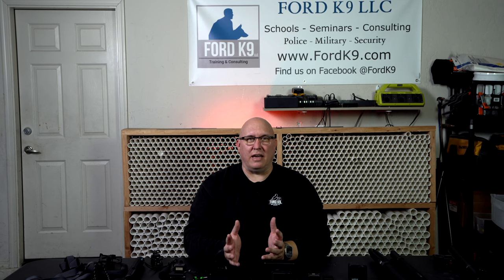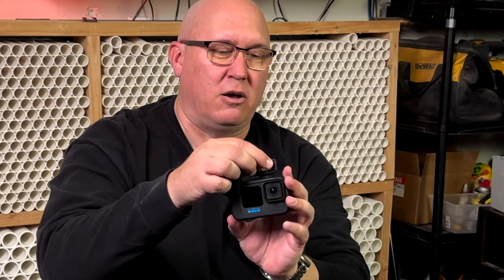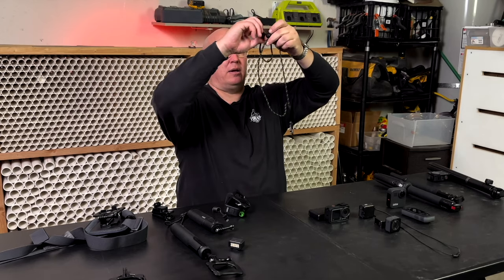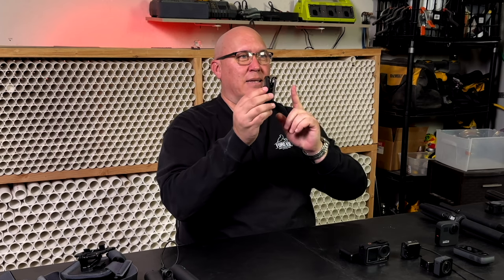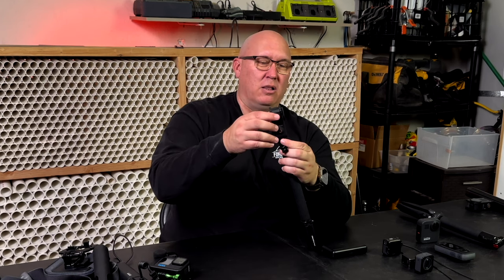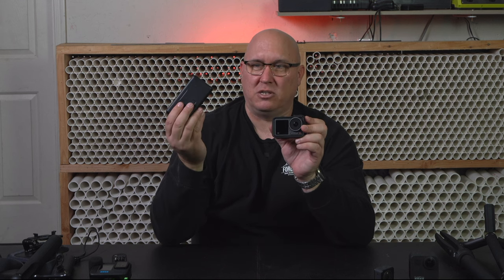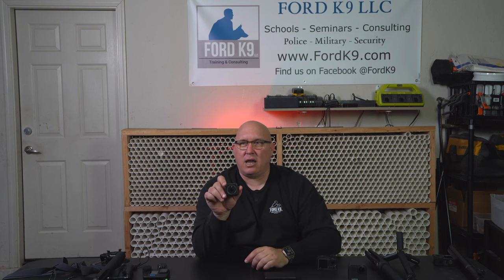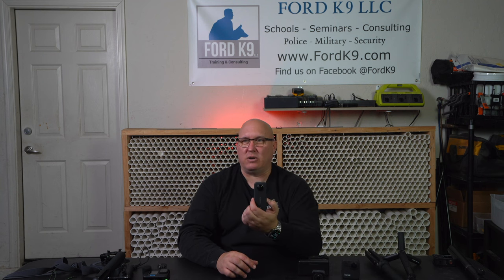Action Cameras for Detection Dog Handlers and Trainers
In this video I give my input on the cameras I use and some descriptions about the different brands and models of action cameras that work well when working a dog and you want to get some good video to review on training and your searches.